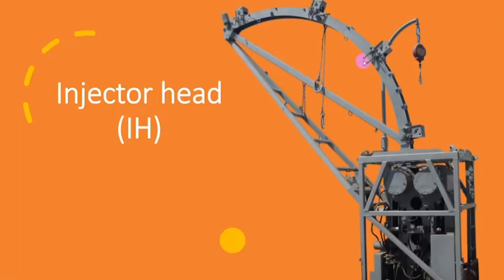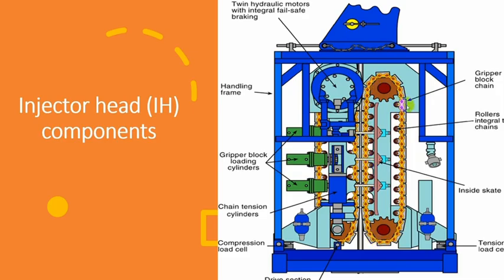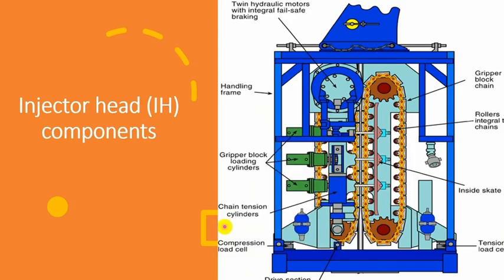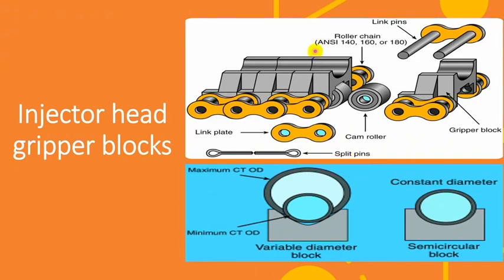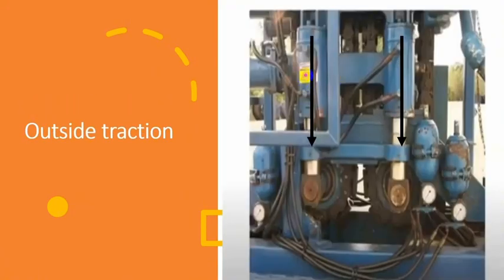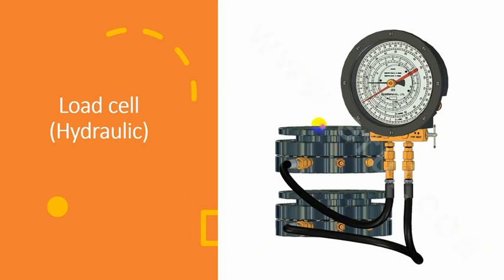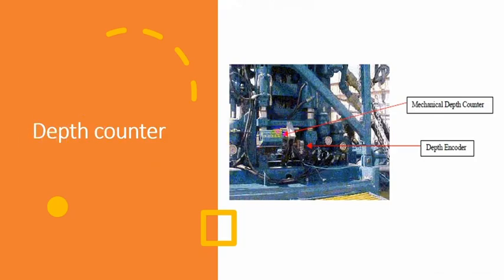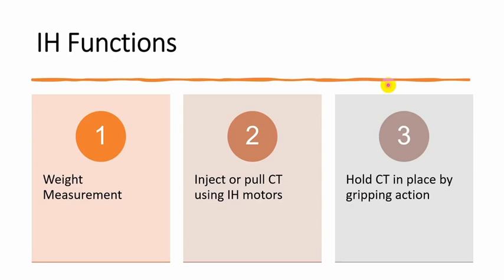Coiled Tubing Course Level1 Part 4